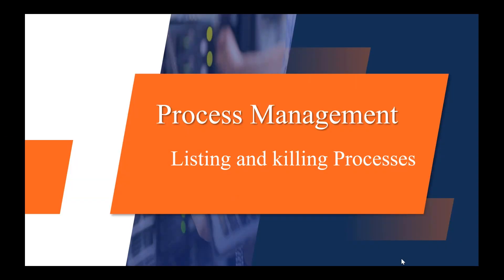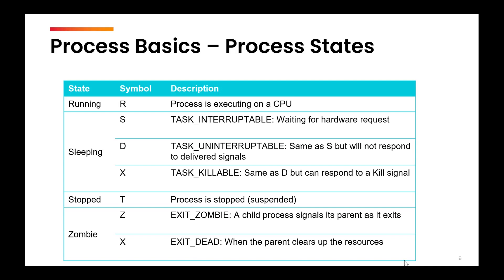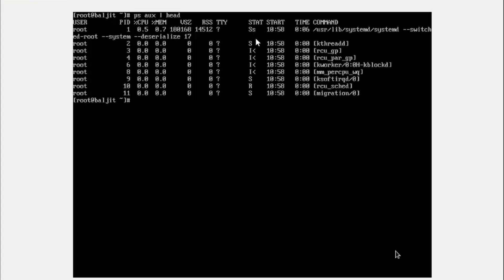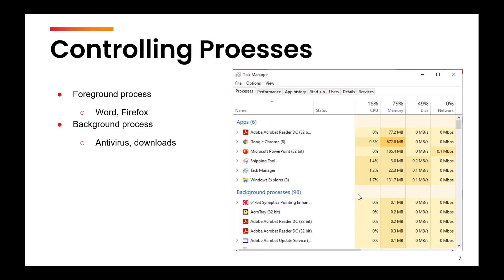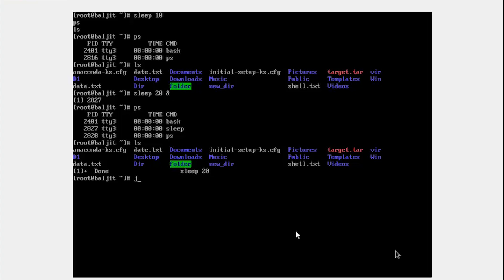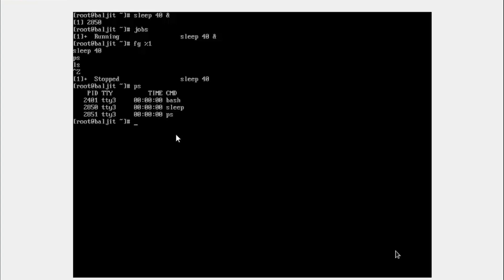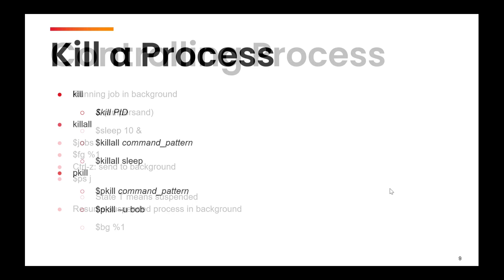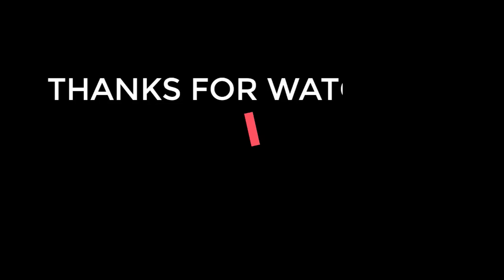Master Linux Processes: ps || kill || RHCSA Complete Course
Get ready to master Linux process management in this comprehensive tutorial! Learn how to list and manage foreground and background processes and use essential commands like ps and kill effectively. Here's what we cover:

What are Linux processes, and why are they important?
How to use the ps command to list all running processes?
Manage processes with kill and terminate unresponsive ones.
Understand foreground and background processes and how to control them.
Practical examples for efficient process management.
This video is ideal for RHCSA aspirants and anyone building their Linux administration skills.